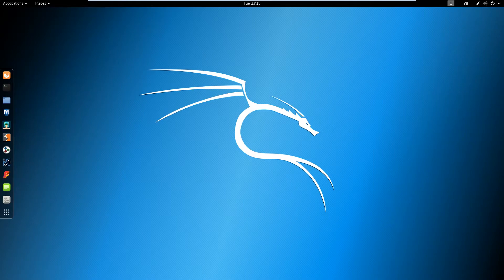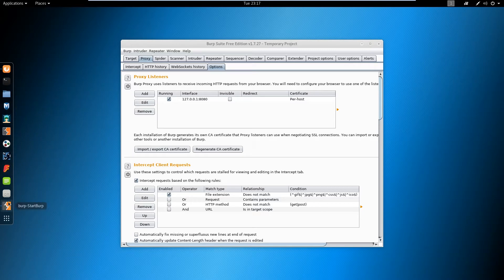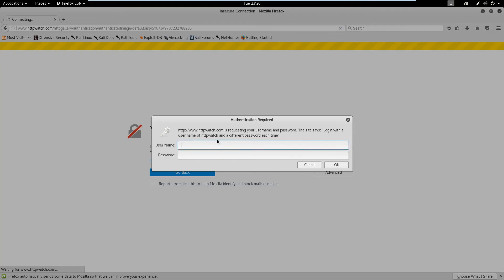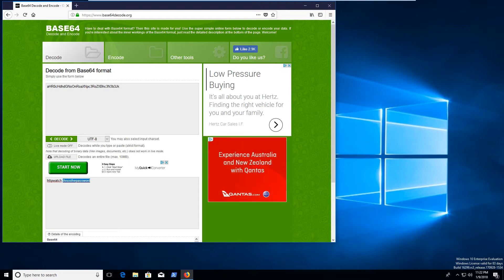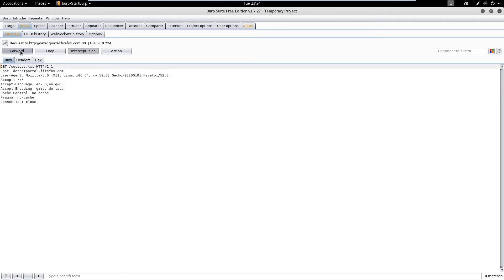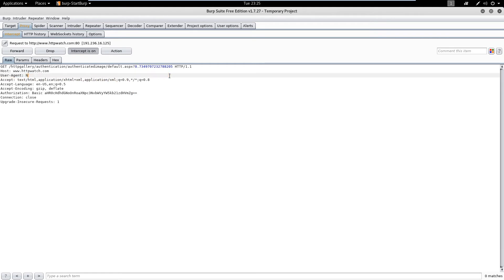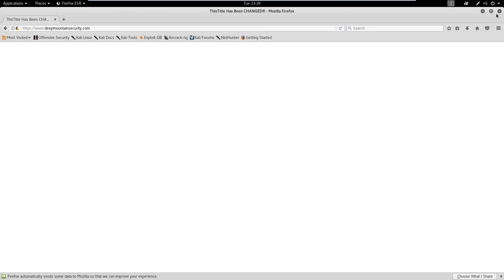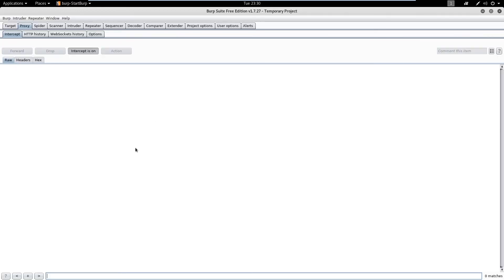Modifying Packets with BurpSuite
Today we discuss how to modify packets before transmission (or receiving) using the BurpSuite Free Edition. We also quickly cover HTTP basic auth, as well as base64 encoding. This technique can be used to craft custom packets before sending them to a web server for processing. (BurpSuite is placed between your web browser and a web server.)